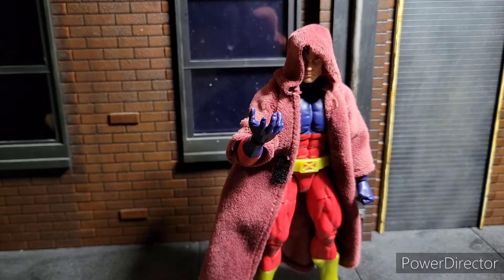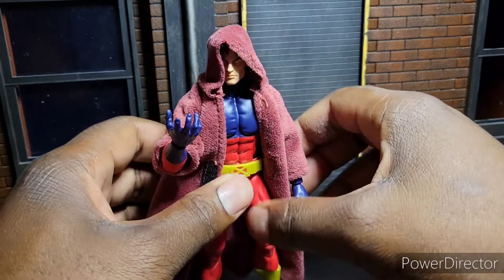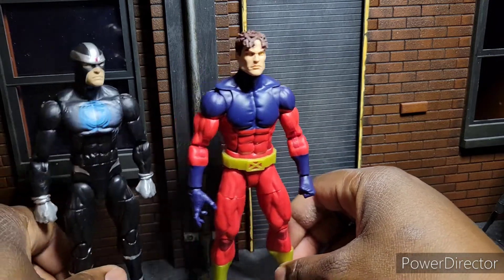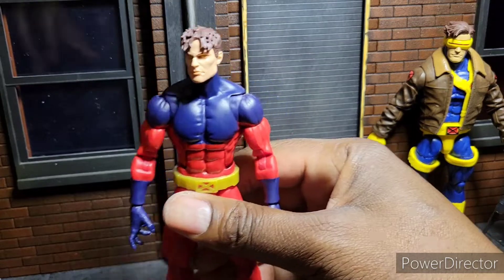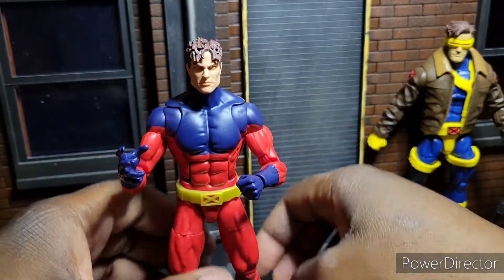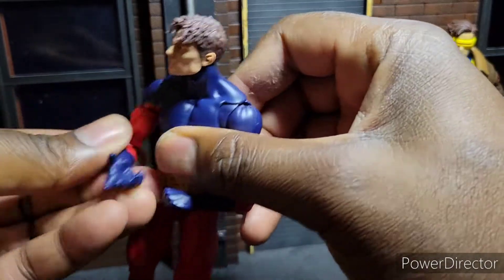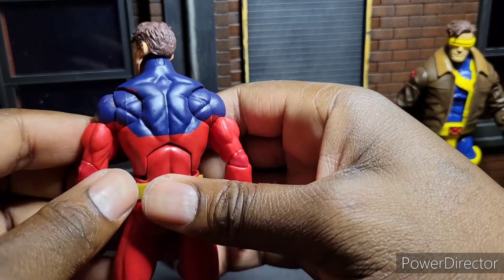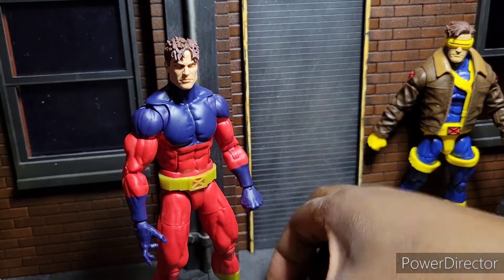Marvel Legends Vulcan Review